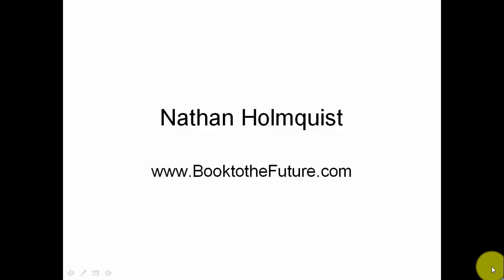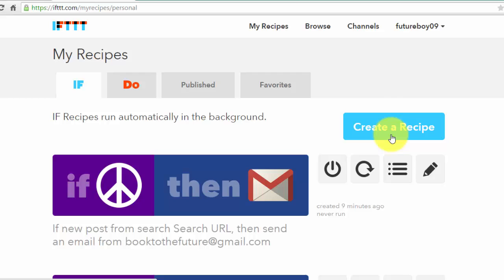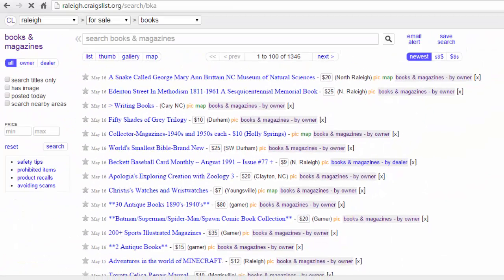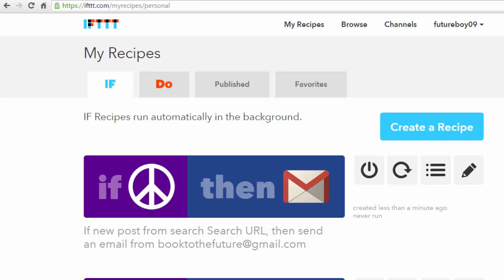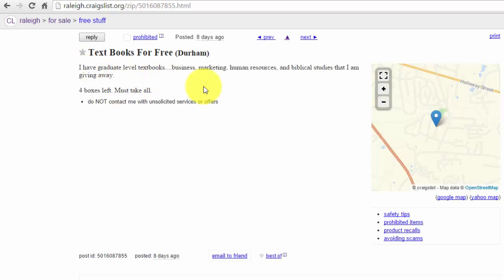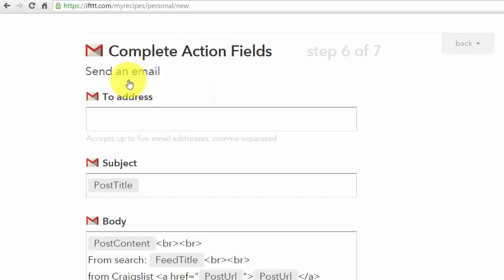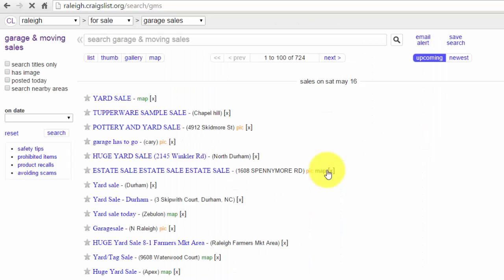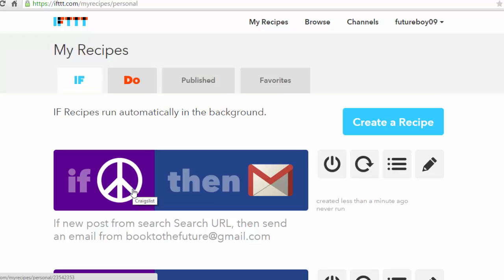Get Email Alerts when Books are for Sale on Craigslist (IFTTT)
List your Books on Amazon FAST!

Create email alerts when books are for sale on Craigslist.

Here's a transcript of the video:

 Hey this is Nate Holmquist of BooktotheFuture.com and for this video I’m going to show you how to use a website called “IF That Then This” or IFTTT. I use this site to get Craigslist email alerts whenever there are books for sale. But you don’t have to use this for books, you can use this for pretty much anything you want.

For example, here are some textbooks that I bought in one day last January on Craigslist and it came out to be over a $450 profit when those all is said and done and I was going to show you how I found these books. Go to IFTTT.com and go ahead and create an account. I’m going to show you examples of three recipes that I use to find books on Craigslist.

Okay once you have your account, go ahead and go to “My Recipes.” Alright, the first thing you need to do is choose a Trigger Channel so I’m going to choose Craigslist right here. Now it says, “Choose a Trigger,” and I need to put a URL.

So I’m going to go ahead and go to Craigslist and go ahead and pick whatever city you live in. I’m just going to go ahead pick “Raleigh” because I used to live there. I’m going to go to “books for sale so I need a time anyone post books for sale.

Paste it on to the trigger – “Create Trigger.” Go ahead and go to “that.”

Alright so the Recipe is done so now anytime, anyone lists a book for sale on Craigslist in the Raleigh area I will get email alert.

I’m going to go ahead and show two more recipes that I use so I’m going to go to “Create a Recipe” – click on “this.” For the Trigger I’m going to choose Craigslist again. I’ve already done books so this time I’m going to go to the “free” section.

Now I don’t want to get an email alert every time someone lists something that’s free because that’s just too many random stuff so I’m going to go ahead and put in “books” on the search.

As you can see this person right here is giving away textbooks for free, “I have graduate level textbooks – business, marketing, human resources and biblical studies that I am giving away 4 boxes must take all.” This is a pretty valuable ad and this was posted eight days ago. That’s something that I would want to know right away.

The free section can be pretty valuable so go ahead and put “books” right here. That way you’ll only get an email alert whenever someone lists a books under the free section. Go ahead and copy the URL and paste that. Go ahead click on “that” and I want to get an alert via Gmail.

Click “Create Action” and “Create Recipe.” Alright that’s my second recipe so on that recipe anytime someone list a book under the free section on Craigslist I’ll get an email alert.

I will do one more recipe and click on “this” and it will be Craigslist again. This time I’m going to go under the “garage sale” section. Now I don’t want to know just any garage sale, I want to know about garage sales where they specifically list books so I’m going to type in “books” up here.

I want to get email alert. Click on “Send an email” – “Create Action” and “Create Recipe.” Alright that’s my third recipe so now anyone list an ad under the garage sale section and they’re selling specifically books I’ll get an email alert on that.

Alright that’s it on this video. I just want to show you how to use website IFTTT to get email alerts whenever someone’s listing books for sale on Craigslist. Remember, it doesn’t have to be books. If you’re on the CDs or DVDs you can just replace books with CD or DVD on that or whatever your niche is.